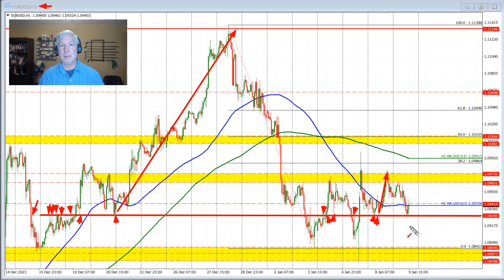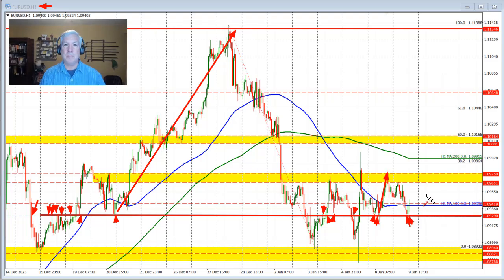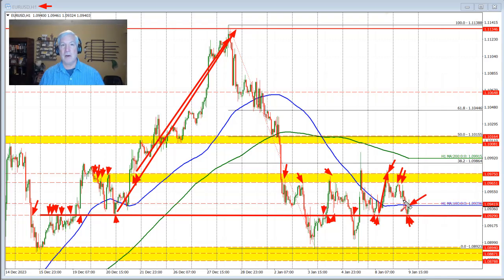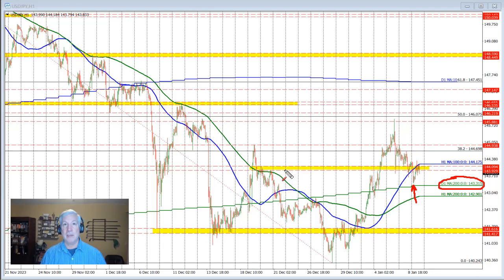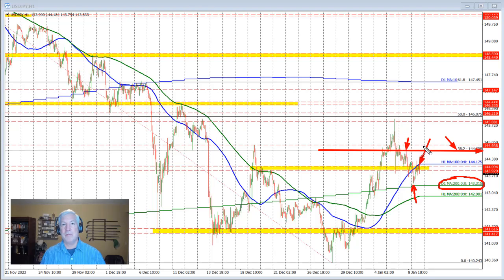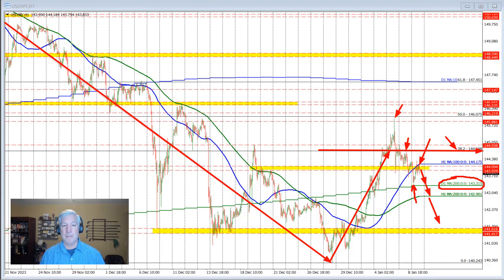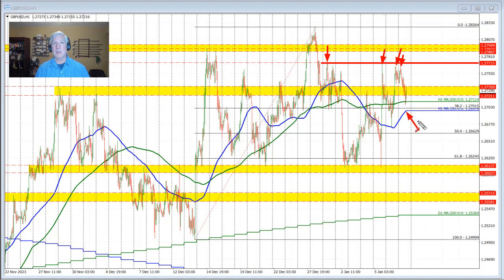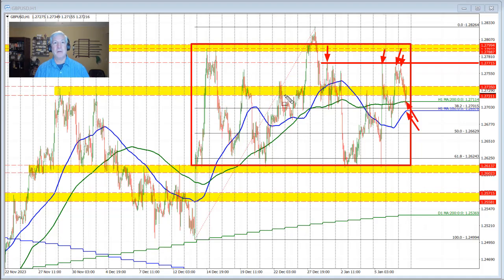Kickstart the forex trading day with a technical look at the EURUSD, USDJPY and GBPUSD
What levels are in play for the 3 major currencies as markets reverse the trends from yesterday